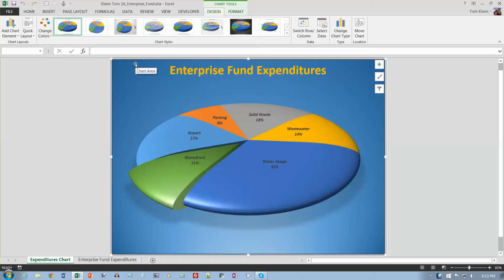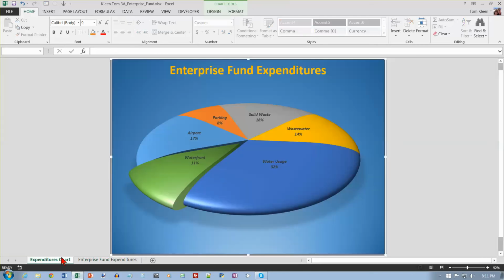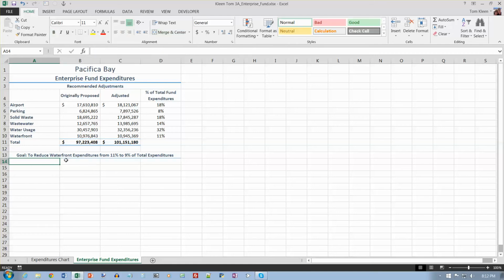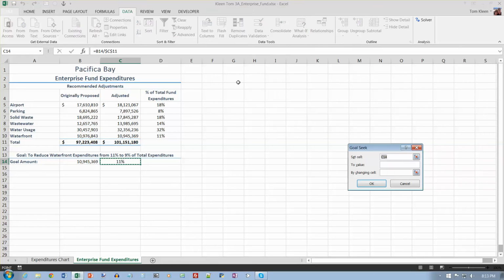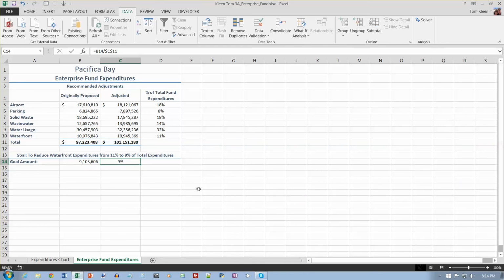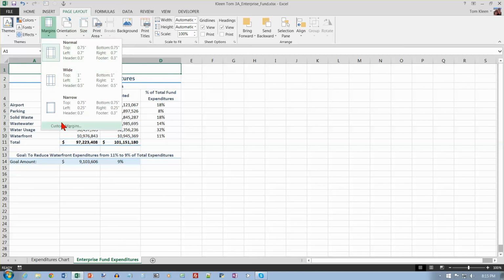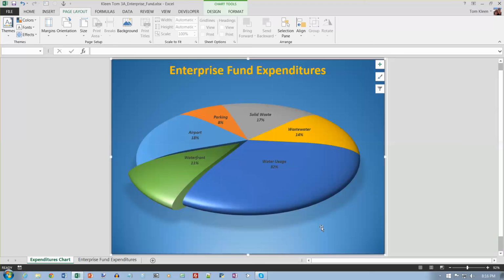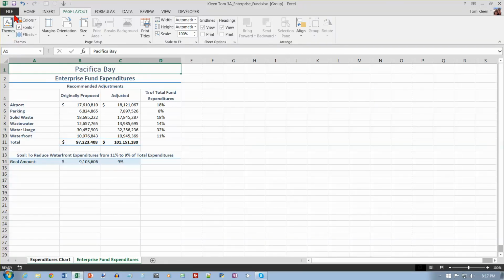Excel 2013, Go! Project 3A, part 2 of 2